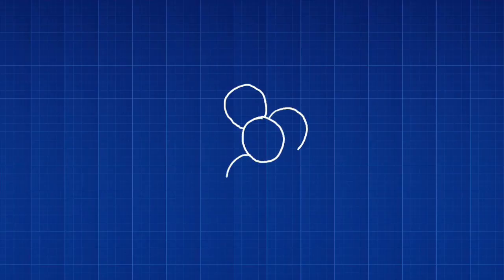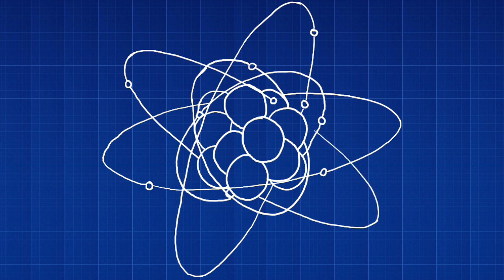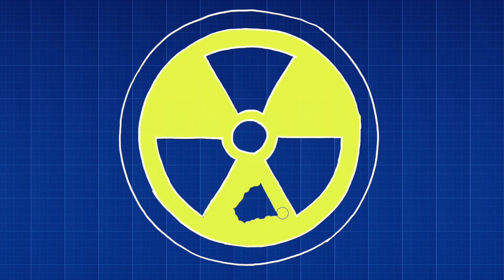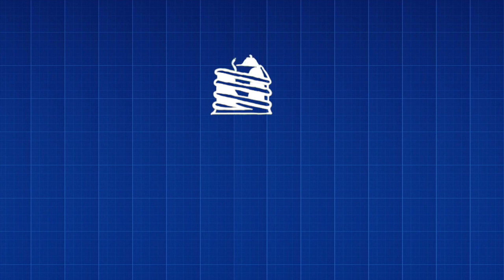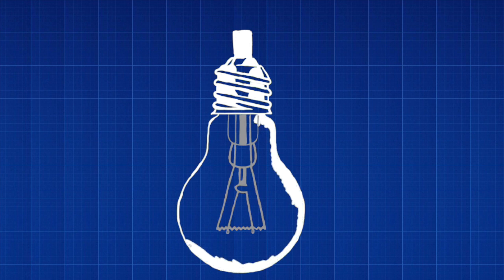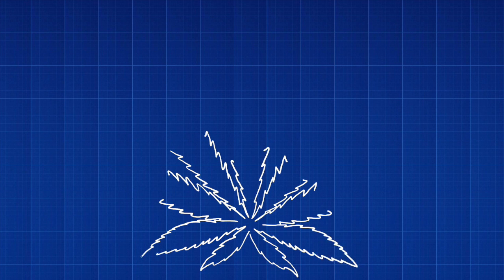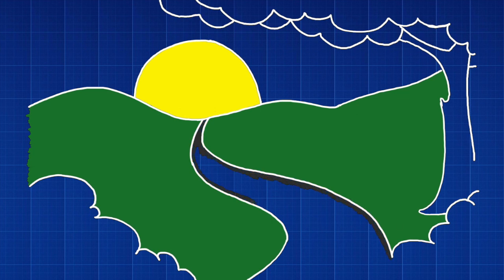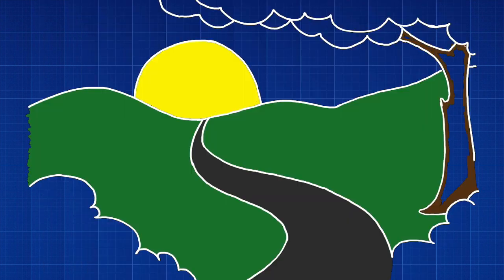Nuclear War and the Chernobyl Disaster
How do nuclear bombs work? What benefit do we derive from nuclear power? Is it dangerous? What is causing climate change? I talk about these questions in this video.